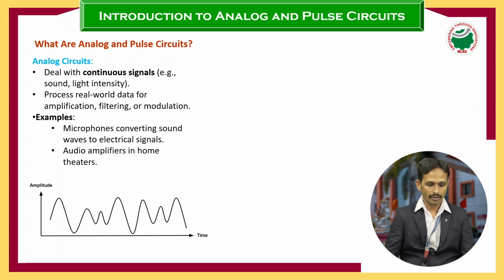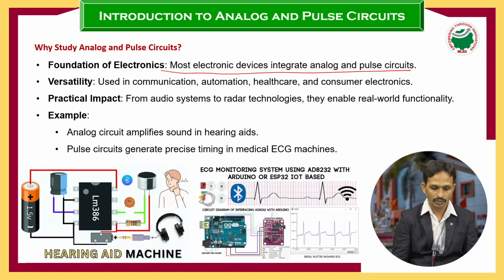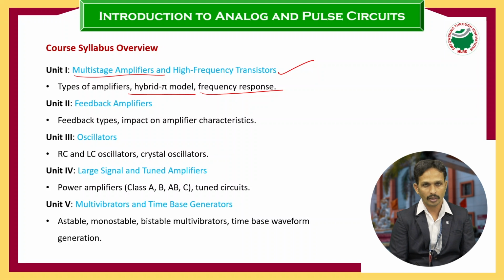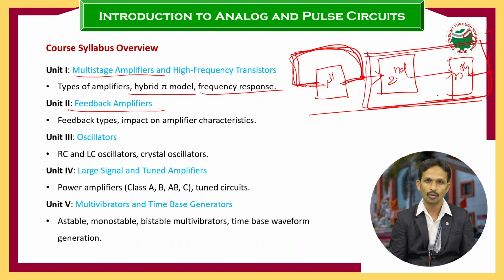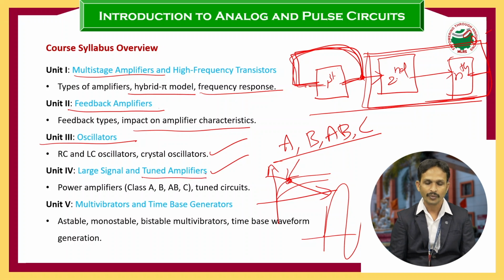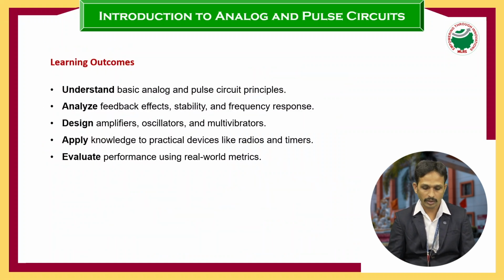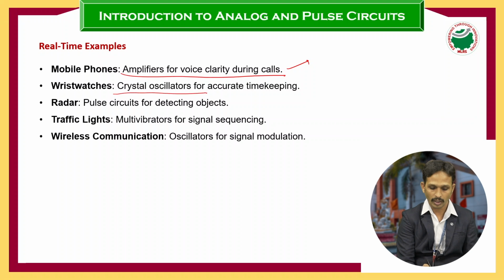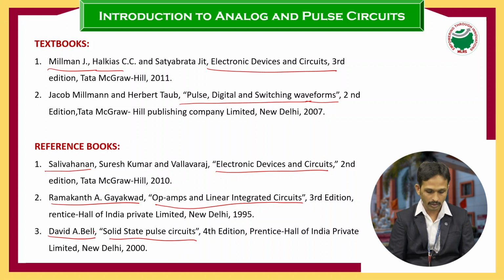ANALOG AND PULSE CIRCUIT | BY DR. G. AMARNATH || MLRITM